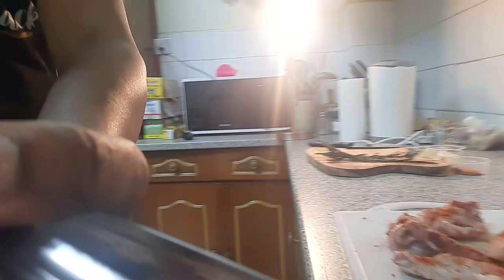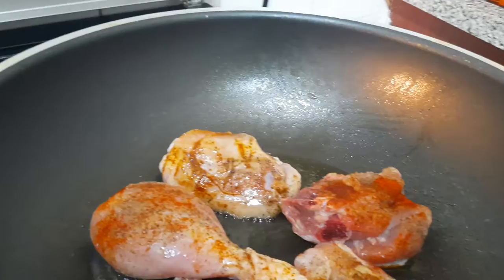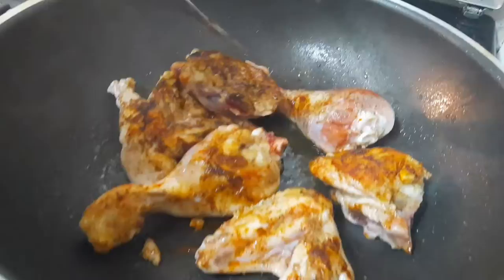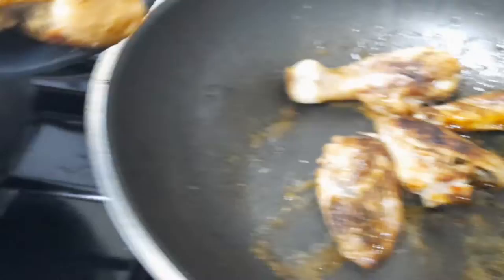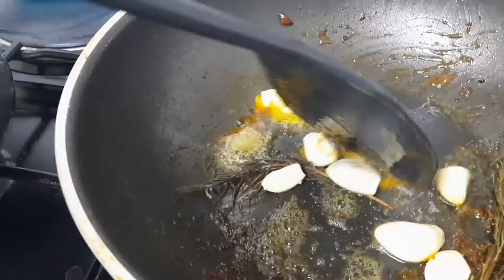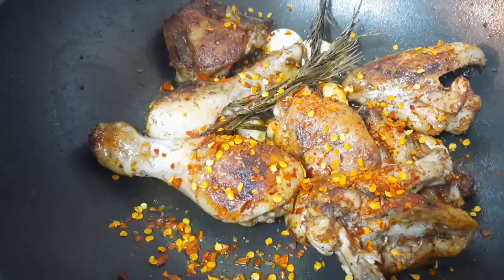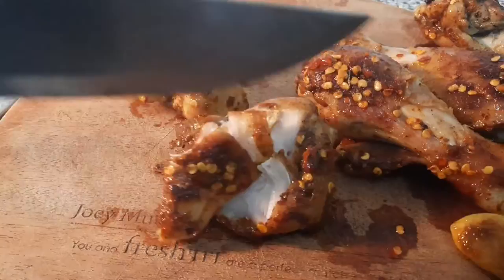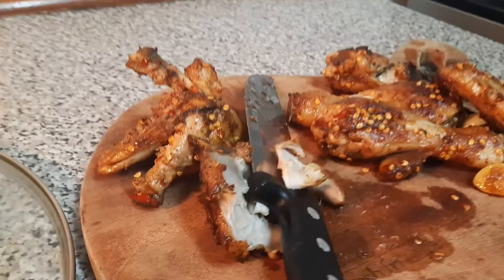How to prepare rosemary, garlic & butter chicken! | Holy Dave cooking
Try this simple recipe and give me your feedback!